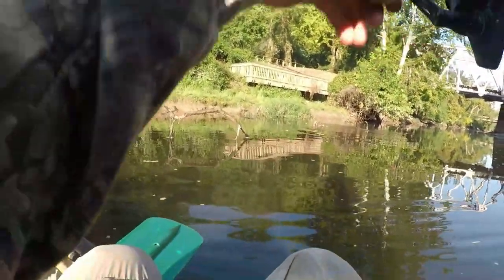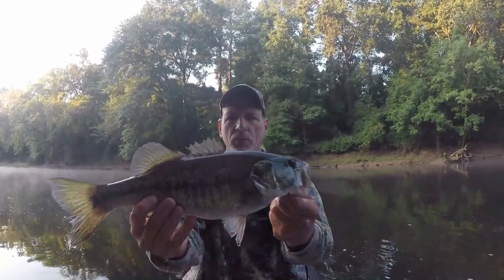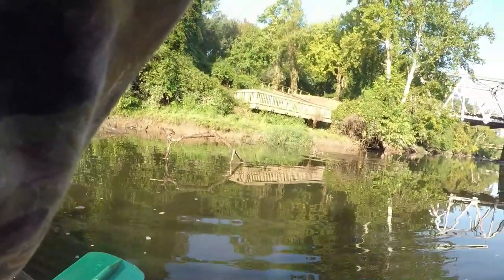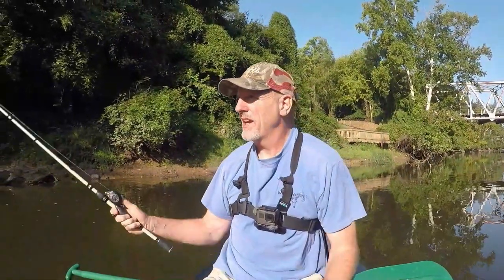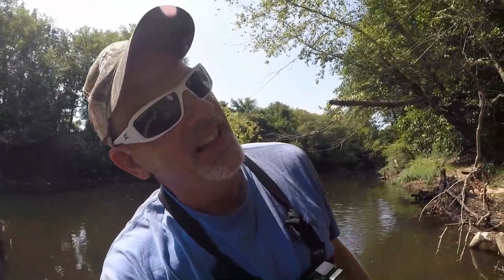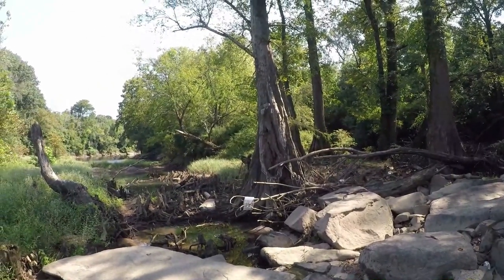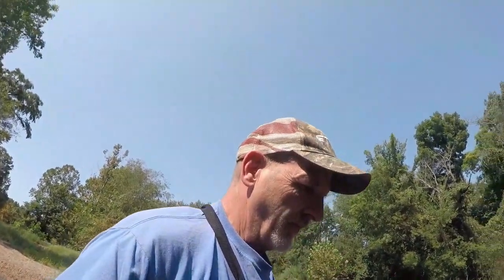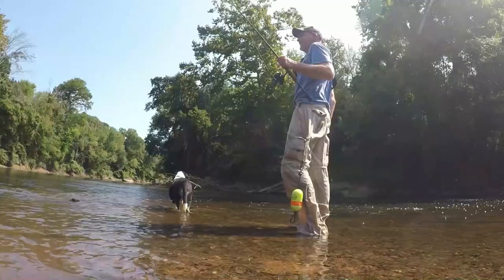Big Spotted Bass, Largemouth and I Found a Boat!!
Great day fishing but sad to say this was Pete's last fishing trip.   This was filmed on 091121  and Pete passed away 13 days later on 092421.     I sure do miss that boy.  He was special and my best fishing partner.
Fishing Gear Used -
Fish Grip
Reel - Penn Conflict II
Rod - Abu Garcia Vendetta Next Generation      NO LINK
Line- Power Pro 30 lb Hi Vis Yellow
My Camera Gear
Go Pro Hero 5 Black
Go Pro Hero 4 Black
Fuji XP 120
hero 4 mic
Go Pro Clamp mount
Go Pro Chest Mount
Go Pro Flex Mount
Canon EOS M50 Vlogging kit
Think of this clicking as like tipping - except that it doesn't cost you anything extra! Again, it doesn't cost you anything to click these links, and it's a great way to help me out.
THANK YOU!  Mack